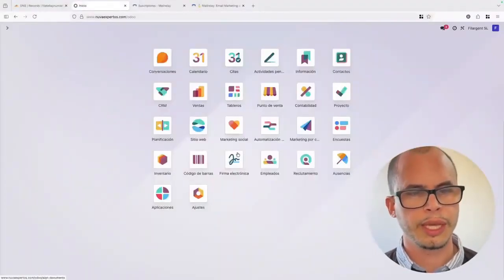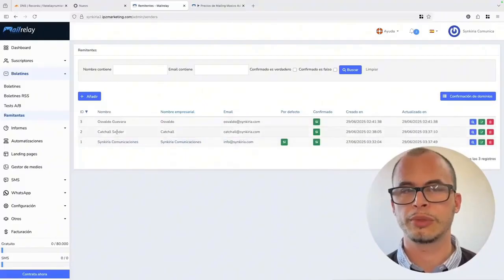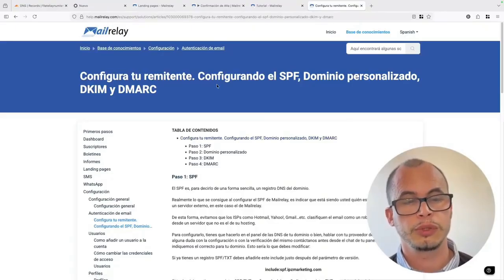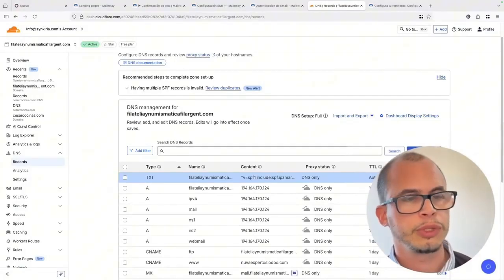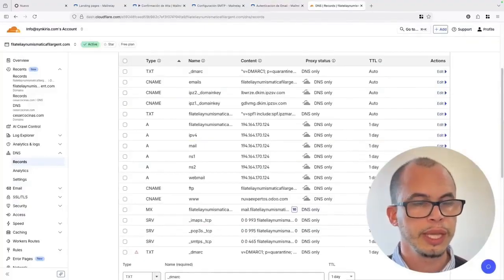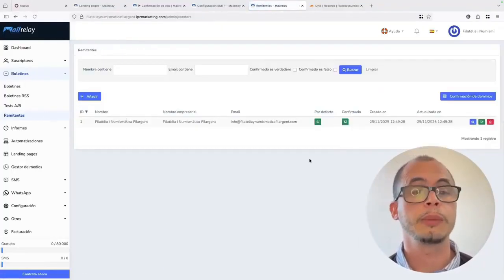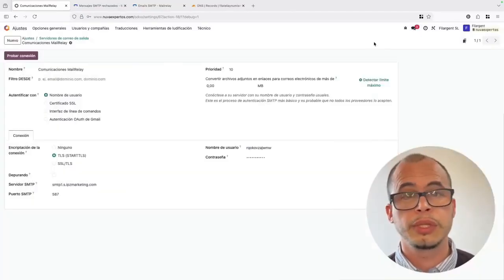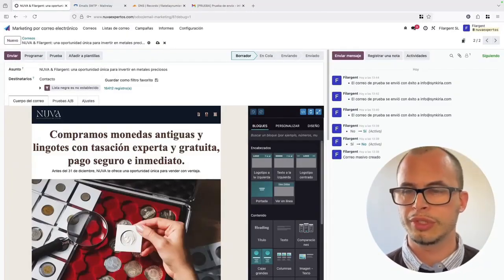🔧 Configure External Mail Server in Odoo 📩Bulk Email Sending – Example with MailRelay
Correctly configuring your mail server in Odoo is key to sending bulk emails without ending up in spam and maintaining a good domain reputation.
In this video, we show you step by step how to do it with MailRelay, a free tool that allows you to send up to 80,000 emails per month.

🧩 You will learn:

How to choose and activate a dedicated SMTP server in Odoo.

How to create your free MailRelay account and verify your professional domain.

How to configure SPF, DKIM, and DMARC records to improve deliverability.

How to test email sending from Odoo and make sure your messages don’t bounce.

Best practices to maintain your domain reputation when sending bulk campaigns.

✅ Ideal for companies using Odoo that want to automate their email marketing in a professional and secure way.